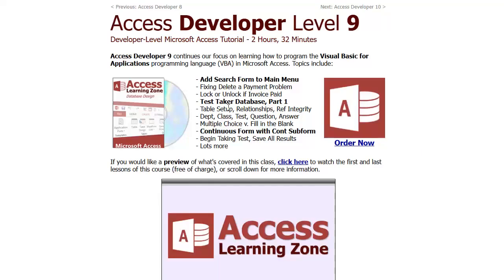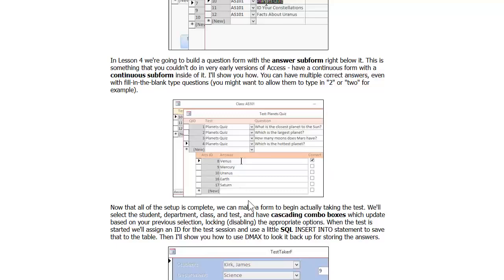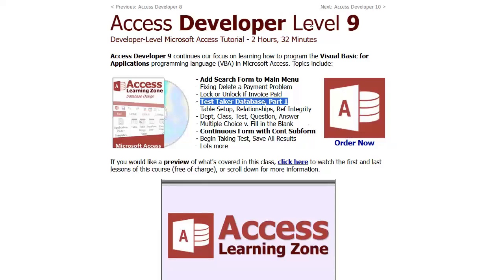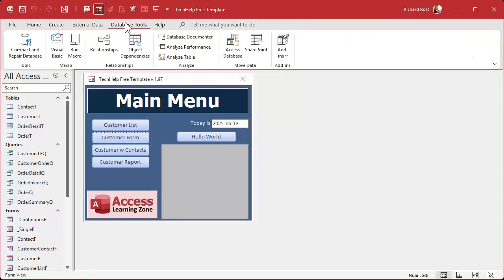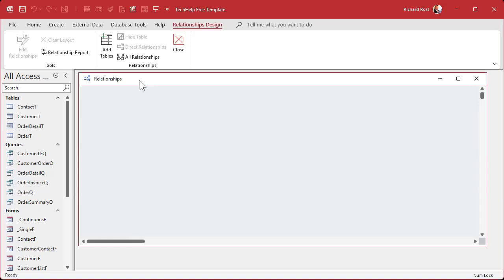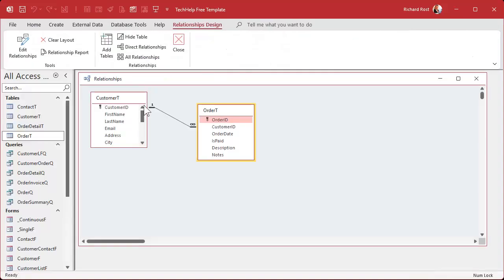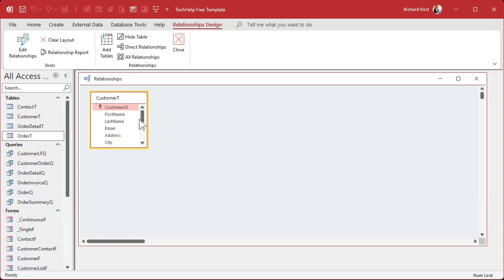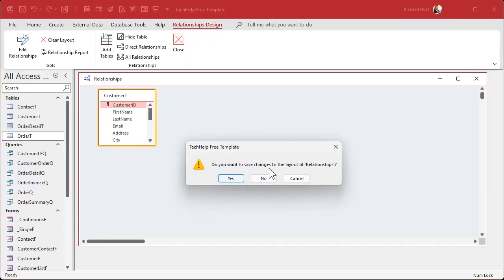Microsoft Access Quick Queries #44: Overcoming the 2 GB Database Size Limit, Random Quiz, More!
In this Microsoft Access tutorial I will show you how to address common questions including fixing the database has reached maximum size error, tips for managing large databases, best practices for storing images and attachments, options for randomizing quiz questions, working with very large recordsets in SQL Server, using OCR services for bills, troubleshooting copy and paste issues, managing table relationships, and tips for Mac users who want to use Access. This is part 44 of the Quick Queries series.